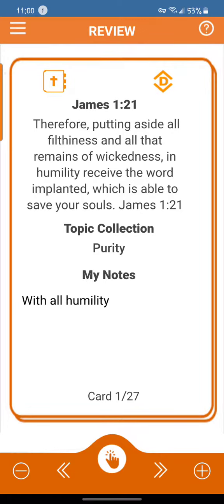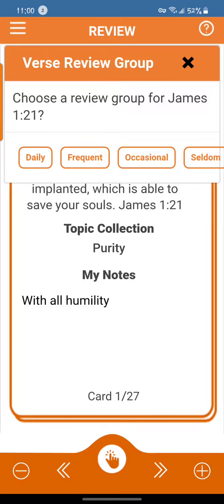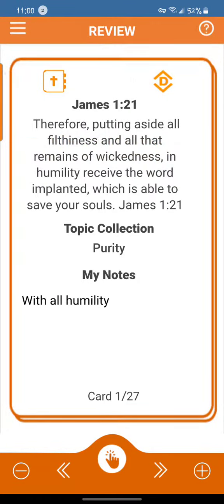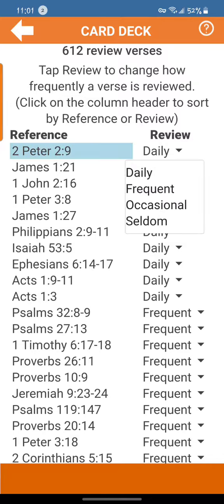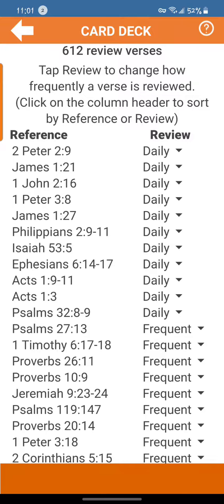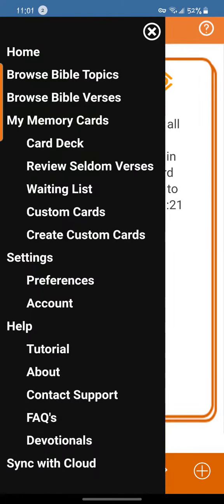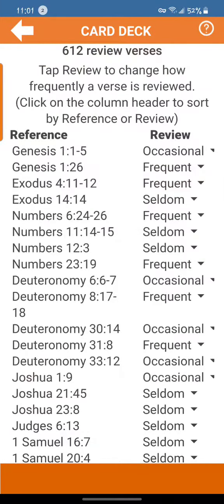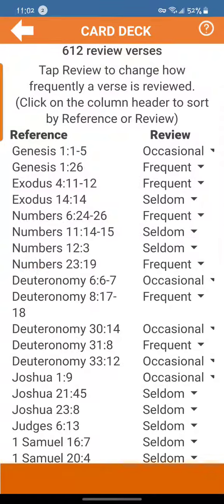Four New Features in MemLok 8 (Now we have v 9.2 but not video)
New Features in MemLok 8.0!
★ Review Cards can be grouped as Daily, Frequent, Occasional or Seldom.
★ Card Deck allows you to group cards as Daily, Frequent, Occasional or Seldom.
★ Card Deck allows you to sort the columns Review and Reference.
★ Card Deck Tap the Reference to reveal the full scripture.